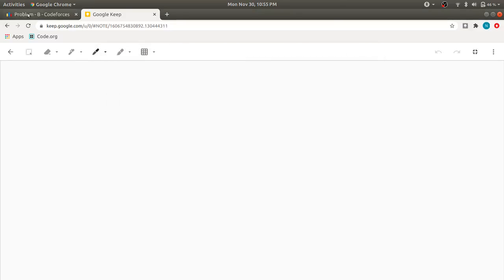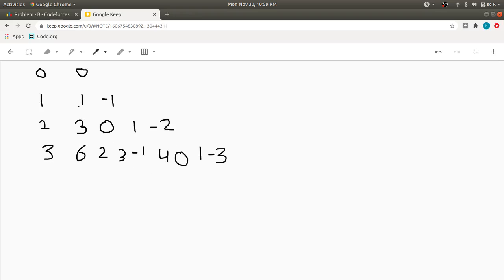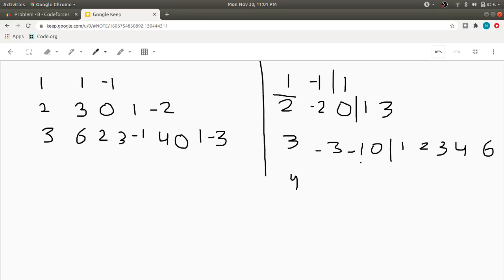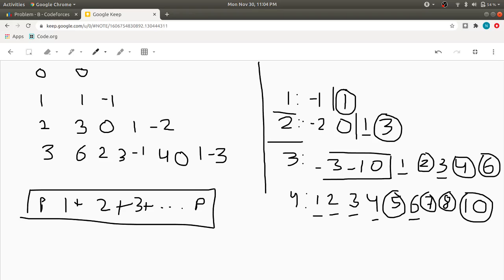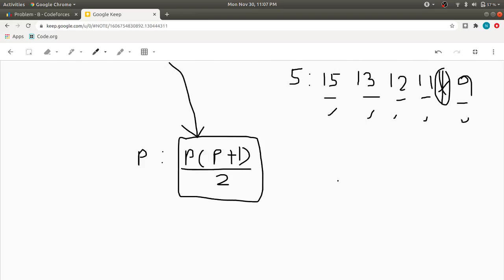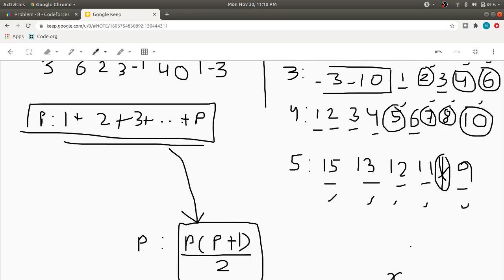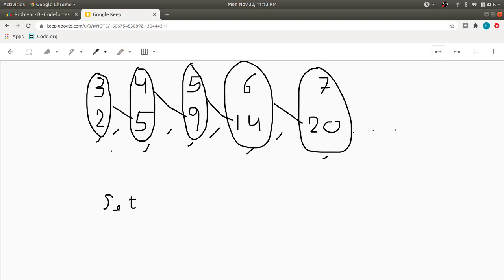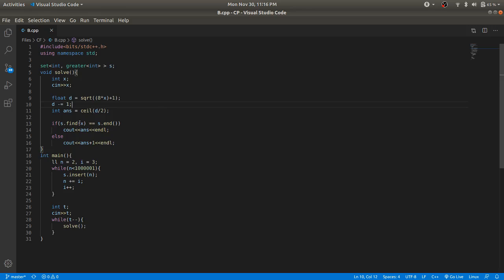Codeforces Educational Round 99 | B. Jumps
Editorial to the problem from Codeforces Educational Round 99, problem A.